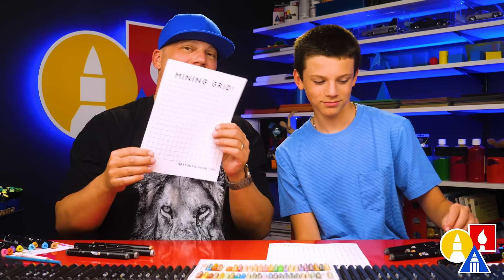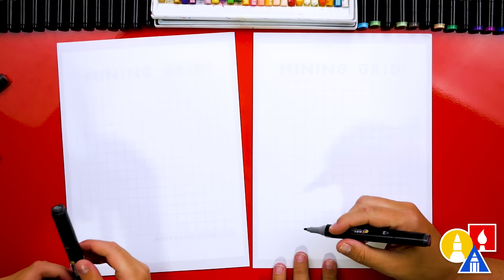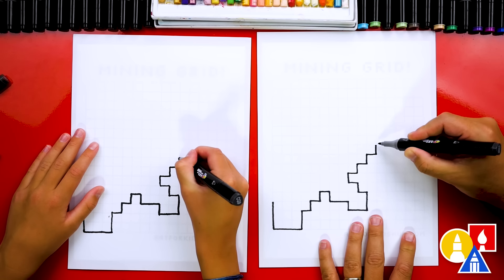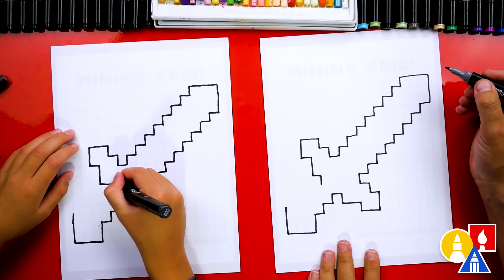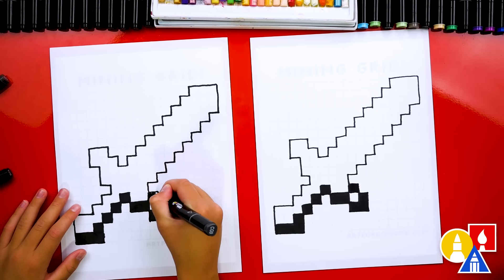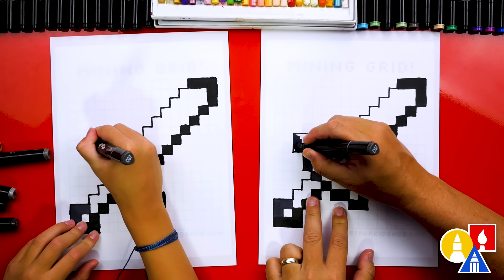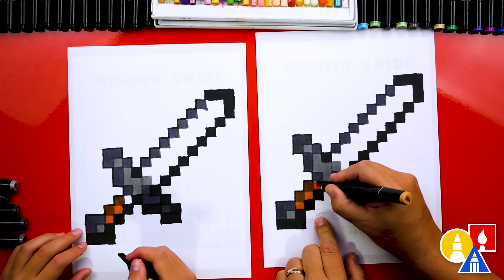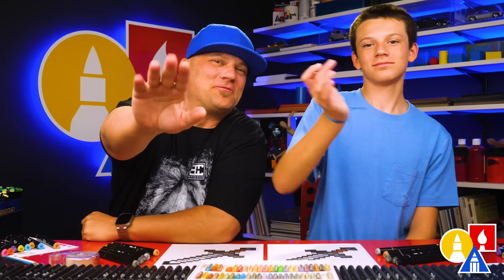How To Draw A Minecraft Sword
Today, Austin and I are learning how to draw a cool Minecraft sword! We hope you have a lot of fun following along with us. Parents and adults, you can download our super helpful Mining Grid

Materials:
Markers 🖍️
Marker paper 📄
White colored pencil ✏️
Mining Grid

Links:
Join our AFKH membership for more creative and fun drawing lessons